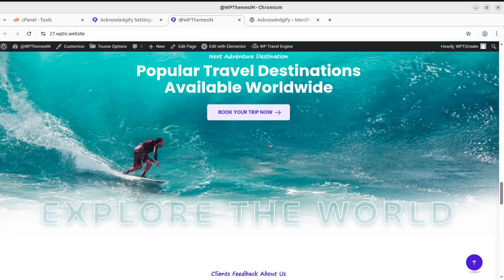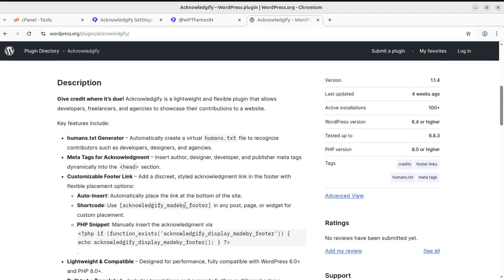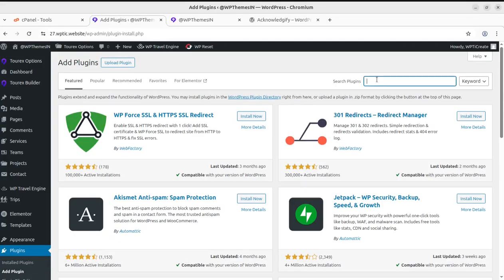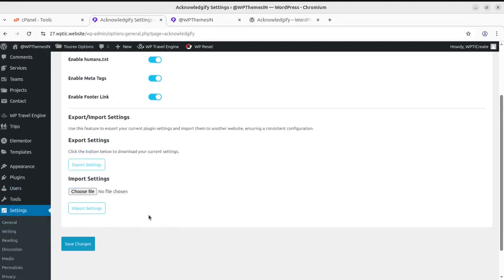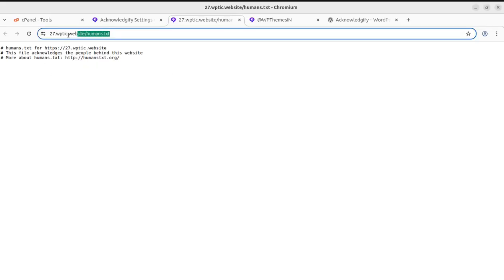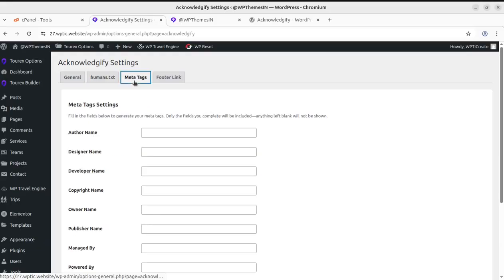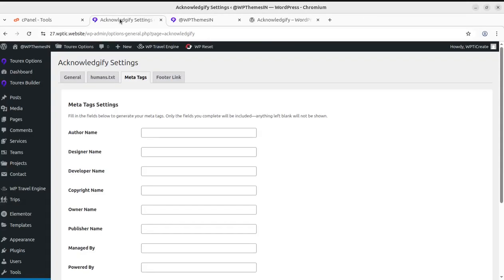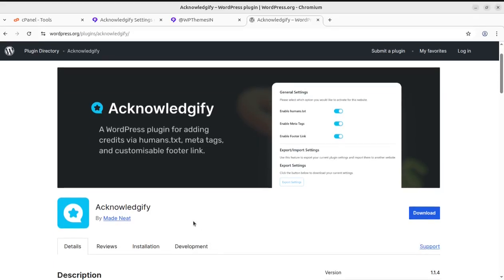Get Acknowledged: The Best WordPress Plugin for Adding Developer Credits | Acknowledgify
Ever developed a beautiful website only to have the client ask you to remove the footer "Developed by" link? You deserve credit for your hard work! In this video, we explore Acknowledgify, a unique and lightweight plugin that allows you to add developer credits via humans.txt, SEO-friendly meta tags, or subtle footer links. Learn how to protect your professional legacy and boost your agency's visibility without compromising the site's design.

Performance Stats (Why Use This Plugin?):
-- SEO Meta Tags: Search engines can index your credits in the code even if they aren't visible on the page [04:20].
-- Humans.txt Support: Add your name to the industry-standard "Humans" file for a professional developer touch [03:02].
-- Lightweight & Free: Zero bloat and completely free to use from the WordPress repository [01:50].
-- Customizable Footer: If allowed, create professional-looking footer links with ease [05:17].

🕘 Video Chapters (Timestamps):
[00:01] Intro: Why every developer needs professional acknowledgement
[01:00] Introducing Acknowledgify: A unique credit-collecting solution
[01:50] Where to find and how to install the plugin
[02:45] Overview of the 3 Credit Methods (Humans.txt, Meta, Footer)
[03:19] Setting up your Agency or Freelancer profile
[03:36] Generating and Viewing the human.txt file
[04:20] How Meta Tags work for technical credits and SEO
[05:17] Customizing the standard Footer Link
[05:47] Final thoughts: Start collecting your credits today!